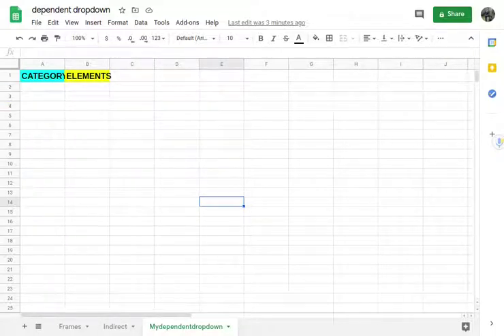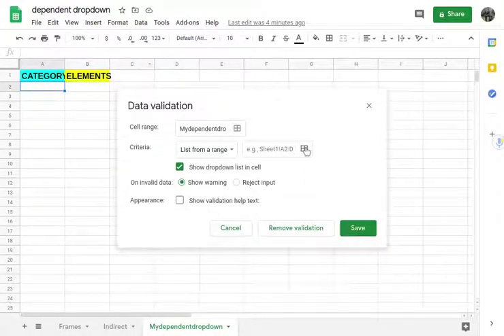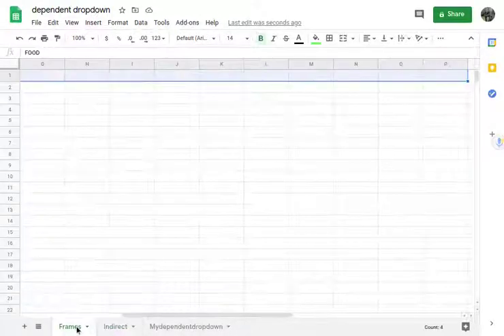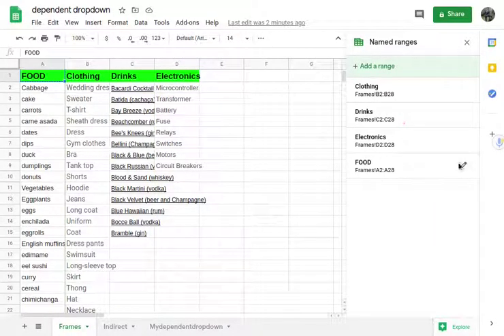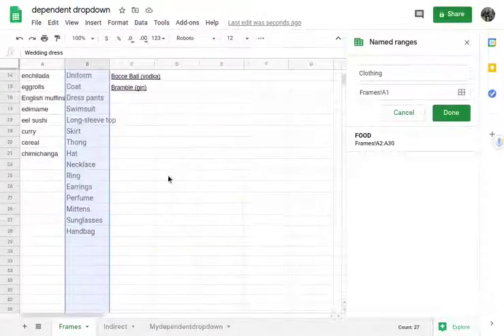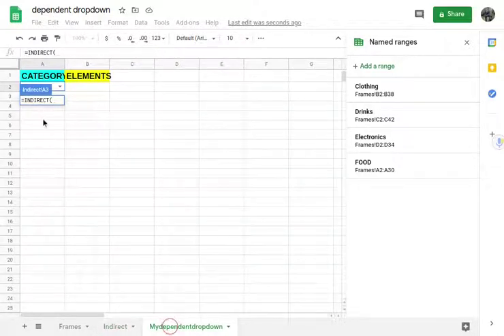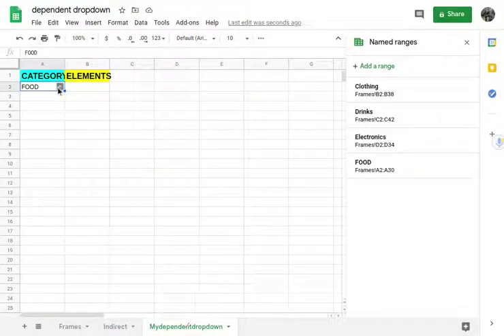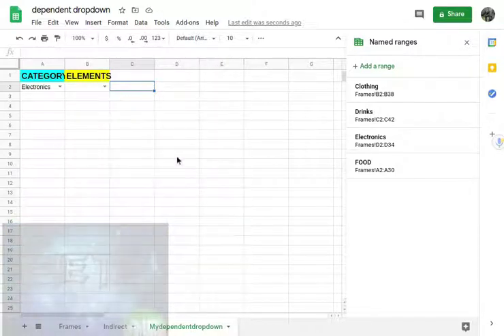Dependent drop down list-Google sheet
We will create 2 drop-down lists where the 2nd one depends on the value of the first one.
1 - CREATE THE CATEGORIES OF ITEMS
       FOOD Clothing     Drinks         Electronics
2 -  CREATE THE FIRST DROP-DOWN
      Data -- Data Validation -- List From a Range
3 -  USE THE - INDIRECT-TO BRING THE DROP-DOWN LISTS ITEMS
      =IFERROR(INDIRECT(Mydependentdropdown!A2),"")
4 - CREATE THE 2nd DROP-DOWN ACCORDING TO THE VALUE IN THE CELL OF THE 1st DROP-DOWN LIST.